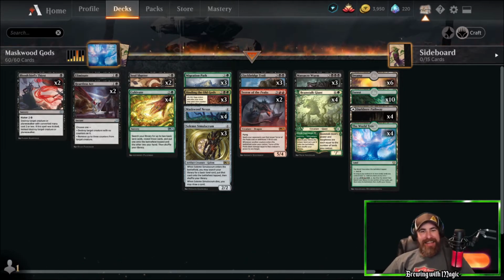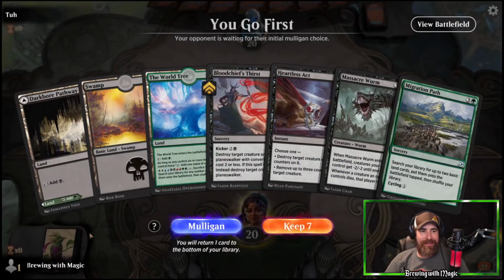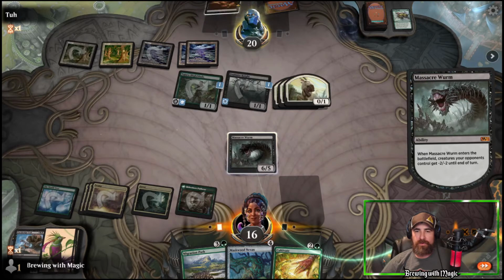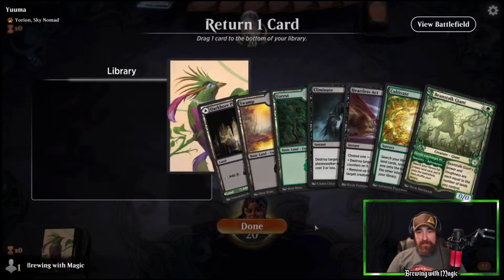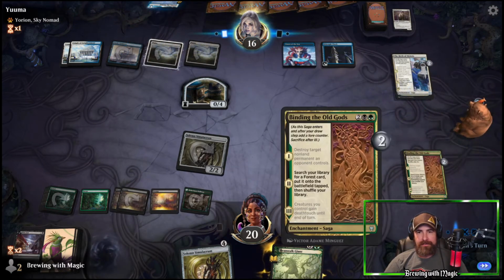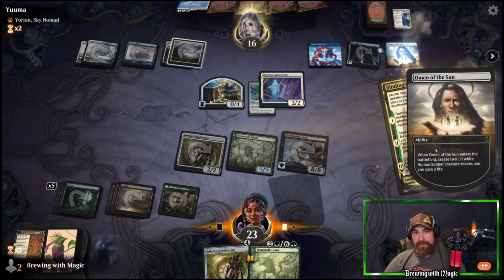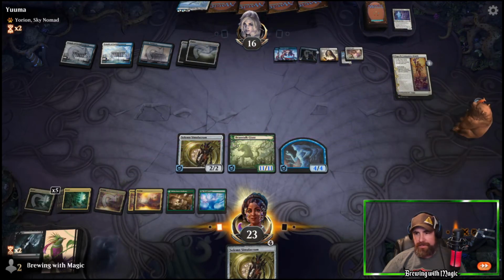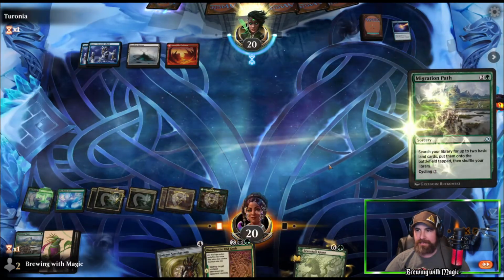KALDHEIM - Maskwood Gods!! HOW TO ABUSE THE WORLD TREE...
This deck is trying to abuse maskwood nexus and the world tree to combo off a massive one shot win.

Into: (0:00)
Deck Tech: (0:13)
Golgari Deathtouch: (3:13)
Azorius Control: (8:07)
Izzet: (17:37)
Deck Review: (24:50)